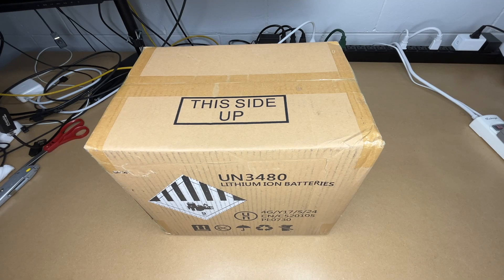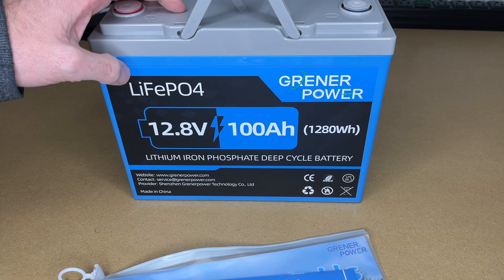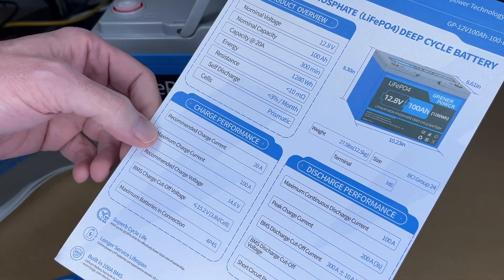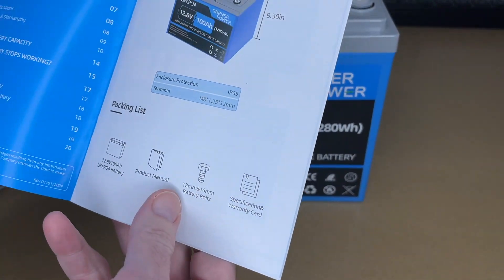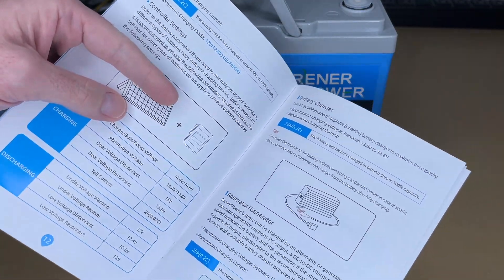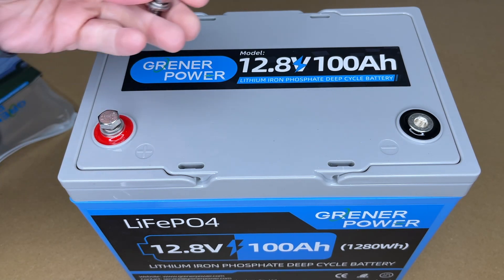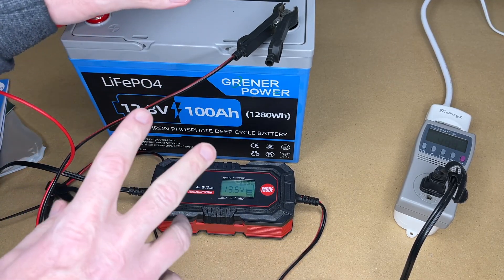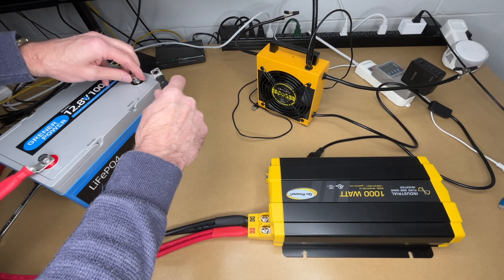GrenerPower 12.8V 100Ah (1280Wh) LiFePO4 Battery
12V 100Ah BCI Group 24 LiFePO4 Battery, Upgraded 100A BMS 12.8V Lithium Batteries with Up to 15000 Cycles, Max.